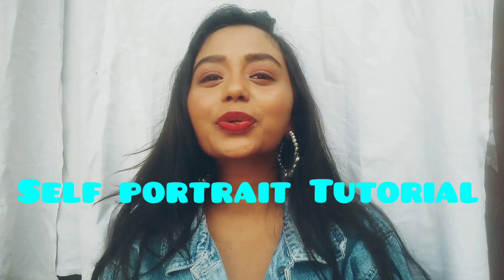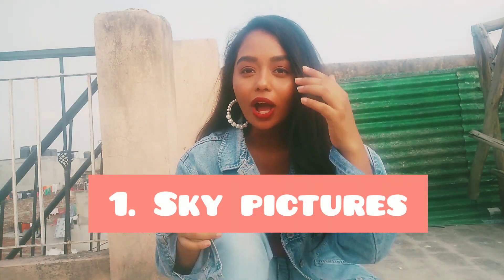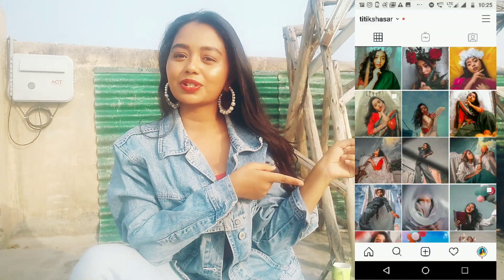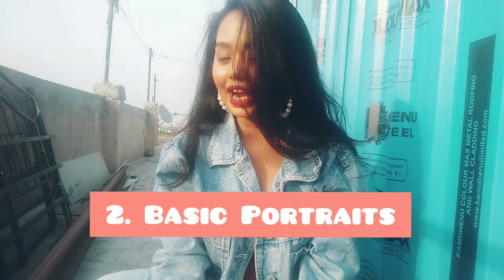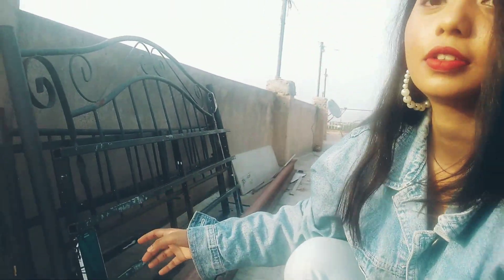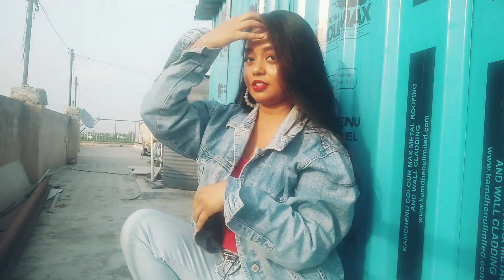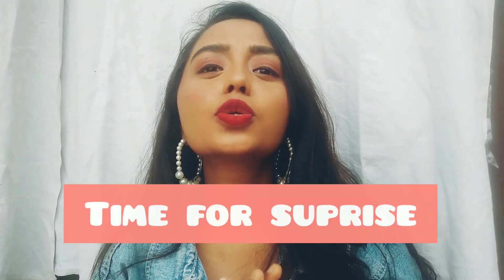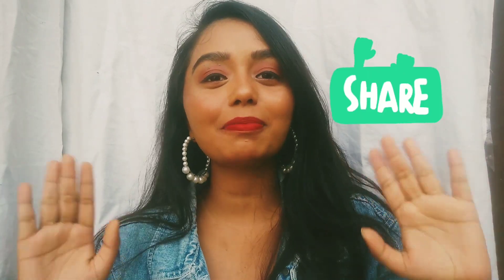Self Portrait Photography Ideas | Self Portrait Tutorial | Titiksha Sar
Hey Guys ! My name is Titiksha . This would be a tutorial video to share with you guys how I click my self portraits. These are easy ideas that anyone can try at home.
If you haven't seen my previous videos on creative self portrait ideas then do watch them all.